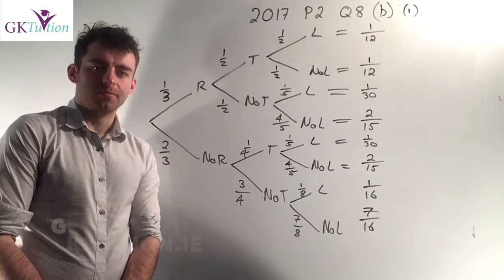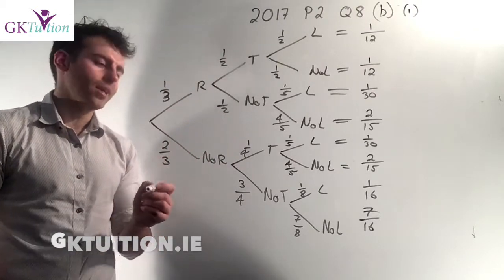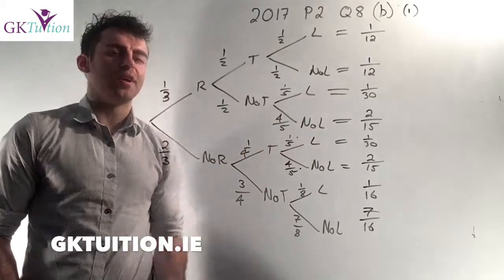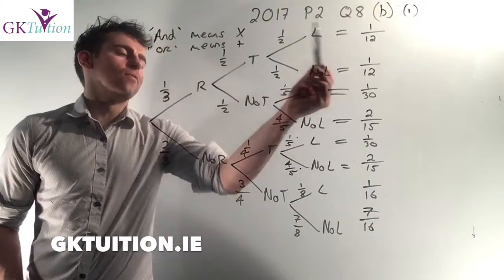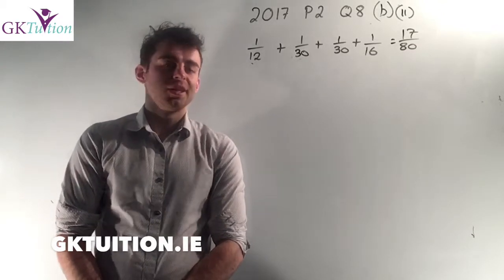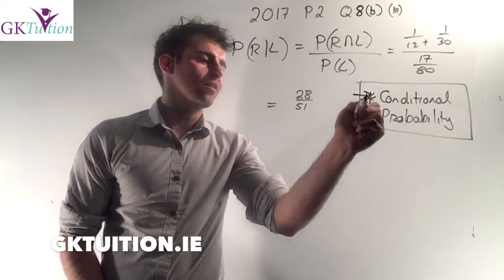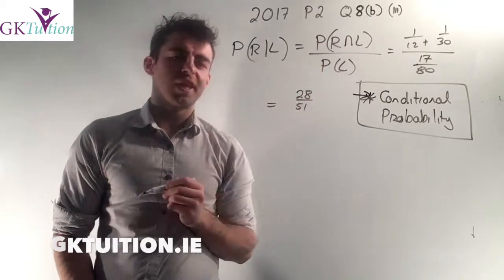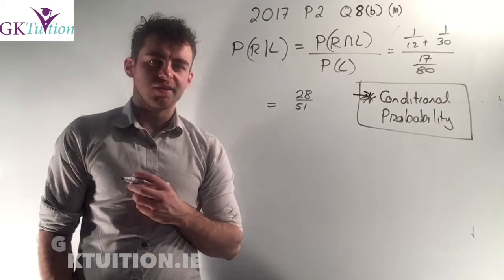GKTuition.ie LCHL 2017 P2 Q8 (b)